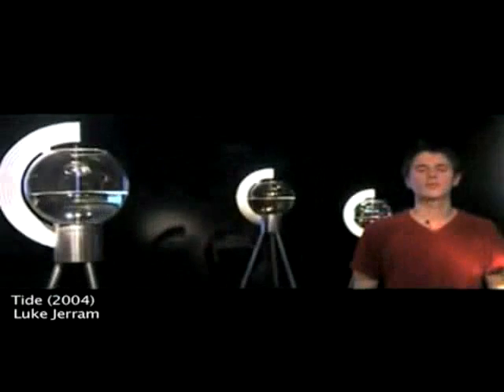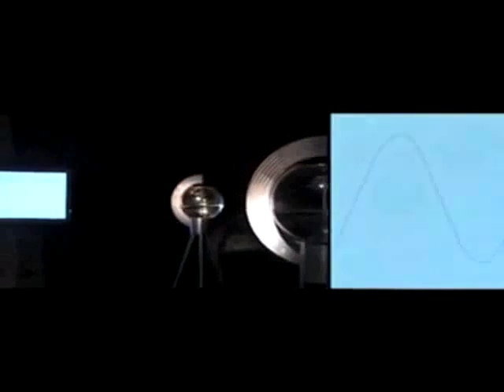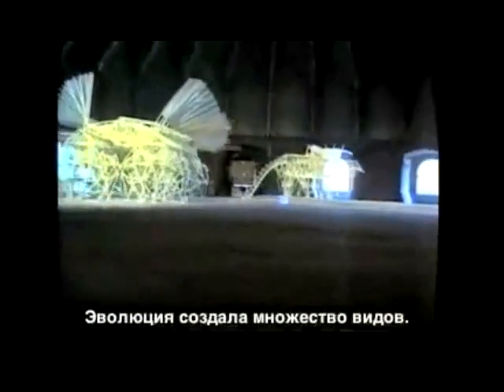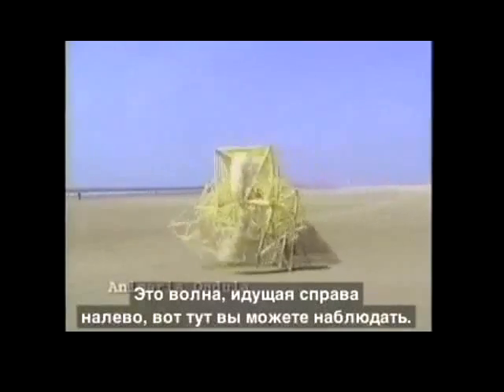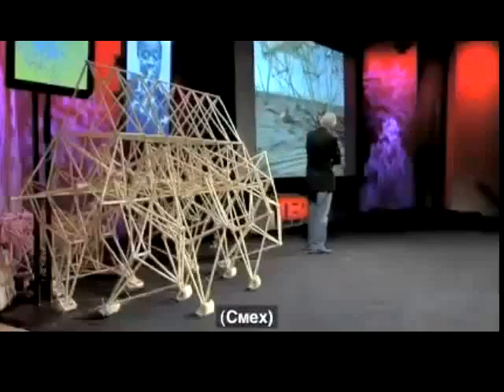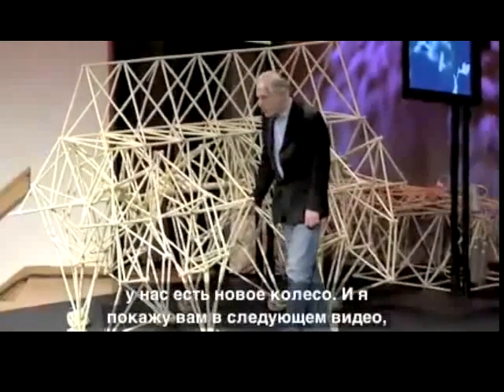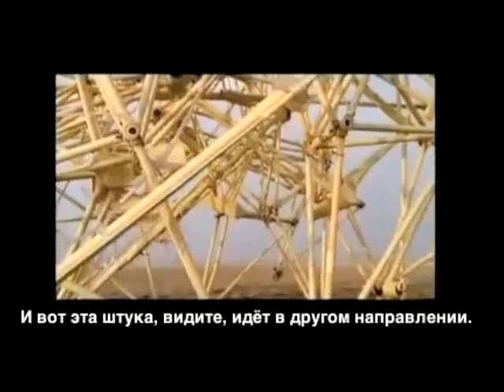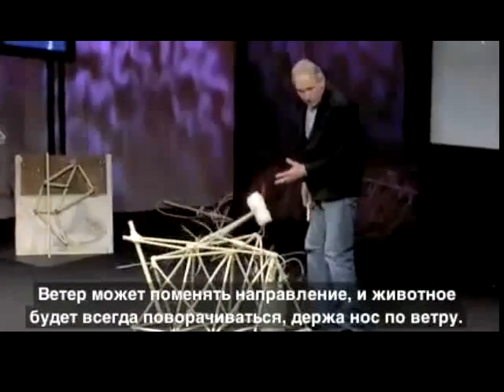Среда обитания: невидимые явления вокруг нас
Презентация с выступления «Среда обитания: невидимые явления вокруг нас»
Автор: Никита Рокотян

Работы, упомянутые в видео:

Morpho Towers -- Two Standing Spirals (2007)
by Sachiko Kodama and Yasushi Miyajima

Tide

by Luke Jerram

Aeolus - Acoustic Wind Pavilion

Wind
by DAMIAN STEWART

Solar Kinetic Sculptures

Kinetic Sculptures